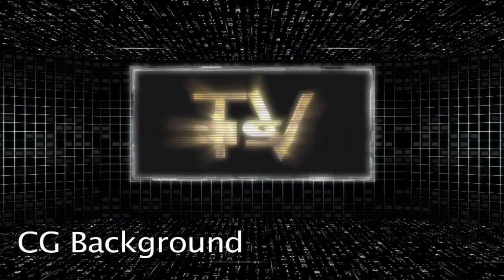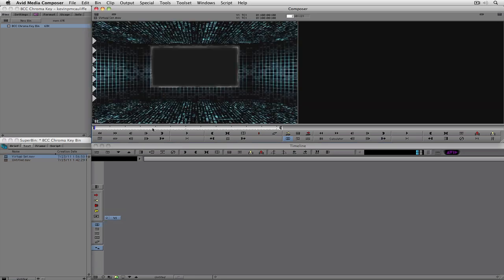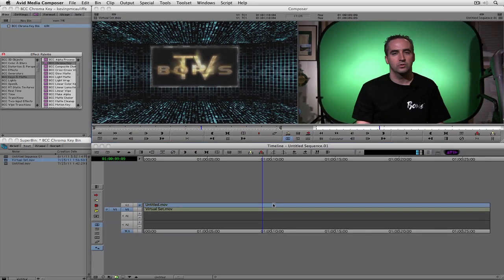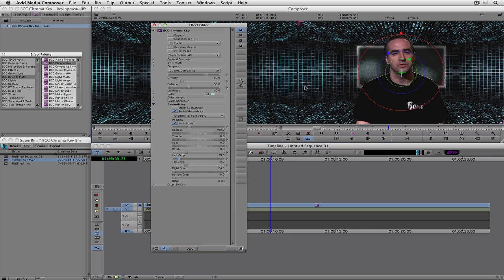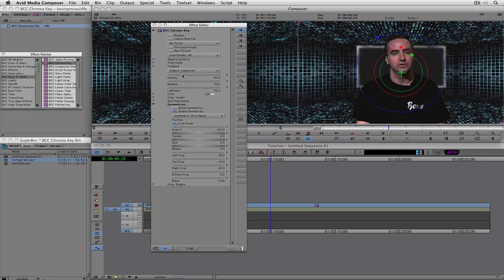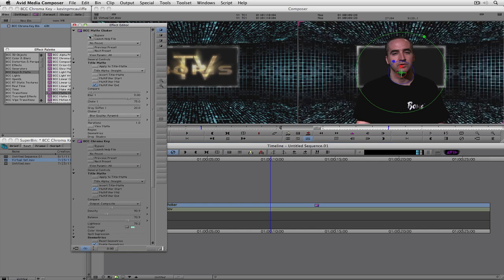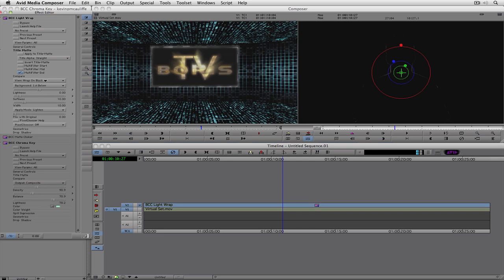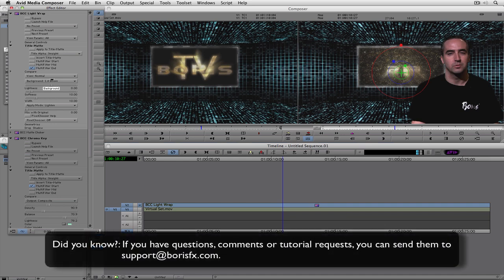Create Top Notch Keys in Avid Media Composer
One of the most difficult effects to do inside of a nonlinear editing application is a Chroma Key. The NLE's built-in keyer may not work for every shot and you may need extra tools to refine the matte to make it look seamless. With the power of Boris Continuum Complete inside of Avid's Media Composer, not only can you create a fantastic looking key from a poorly shot plate, but you can refine it using Matte Choker and Light Wrap, and really make it look top notch.